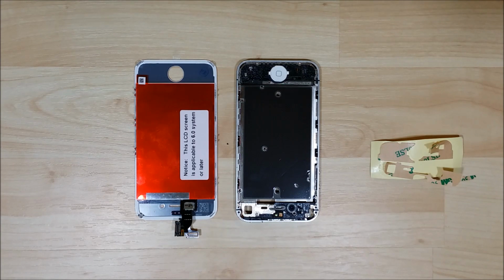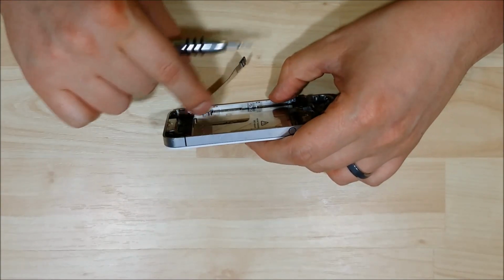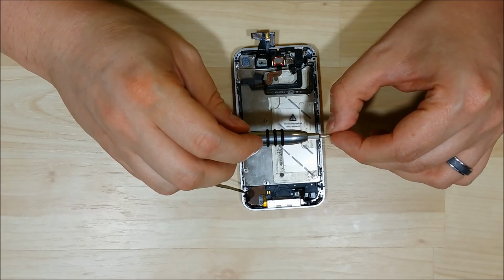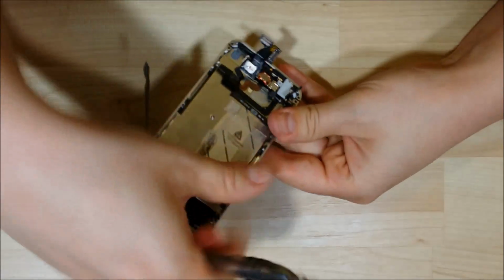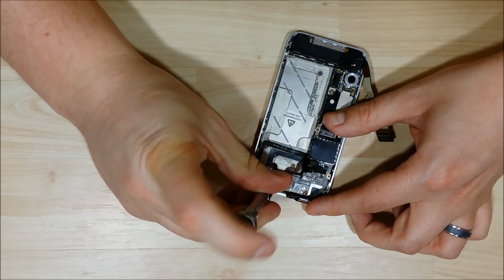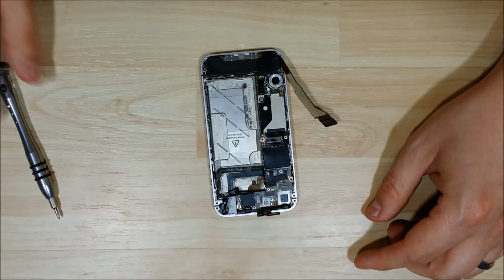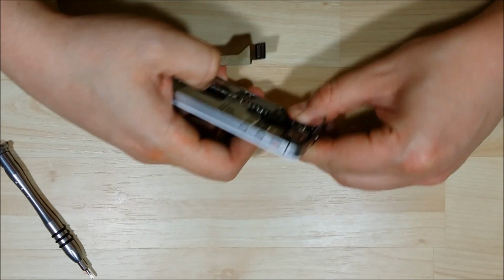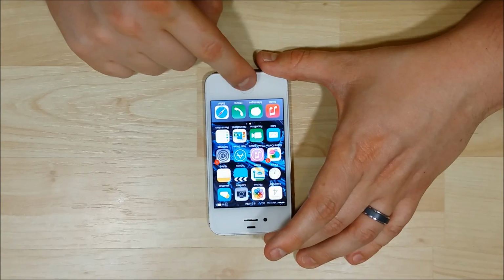iPhone 4 Verizon LCD Glass Digitizer Assembly Replacement CDMA A1349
This is part 2 to this replacement this is the reassembly click the link in the video if you are looking for disassembly.